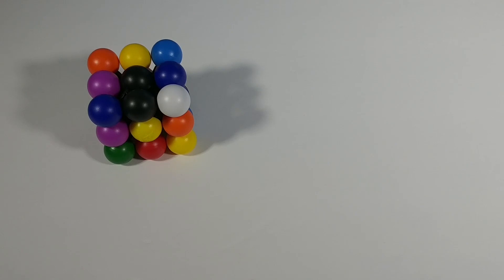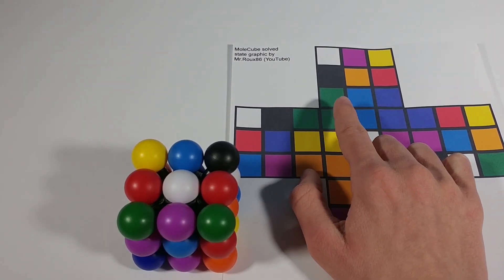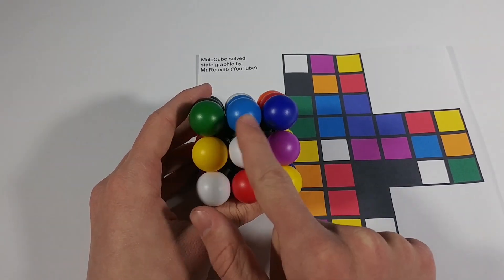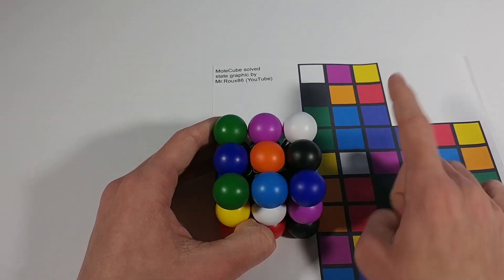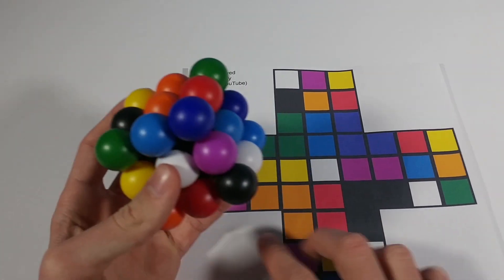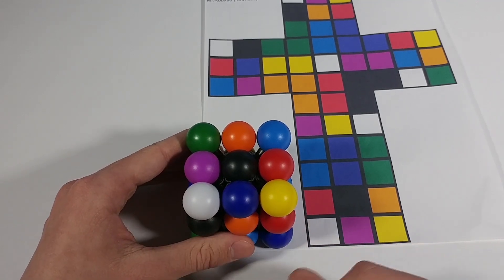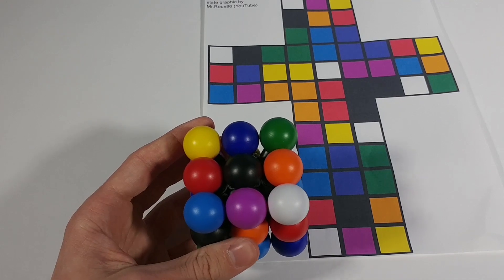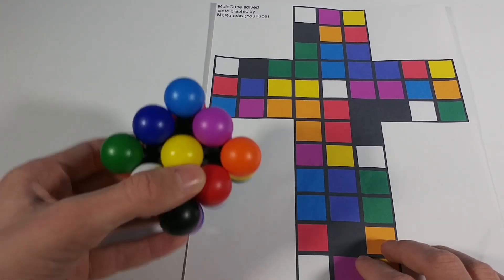How to Solve the MoleCube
Want to know all of my PBs mains and methods? You can find that all here in this spreadsheet
The "86" is meant to be said with my name it is not just a number.